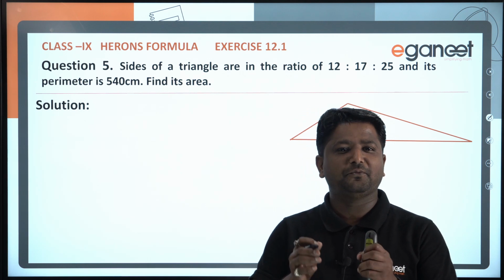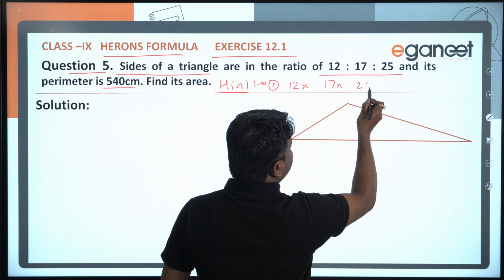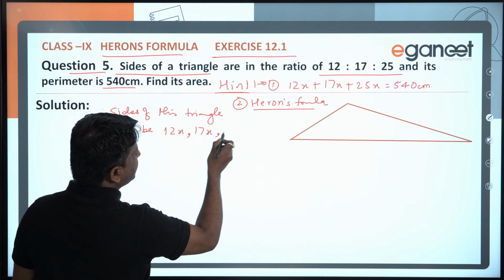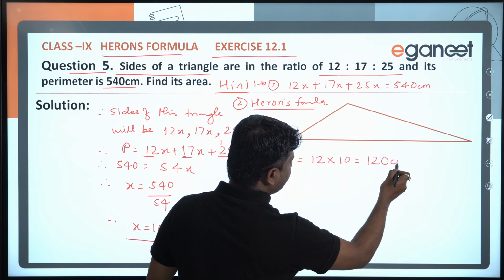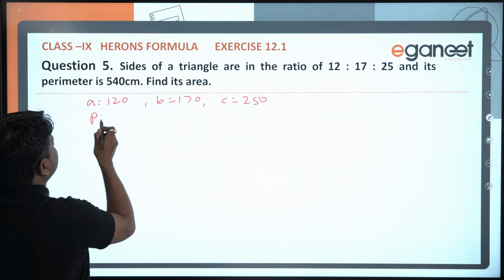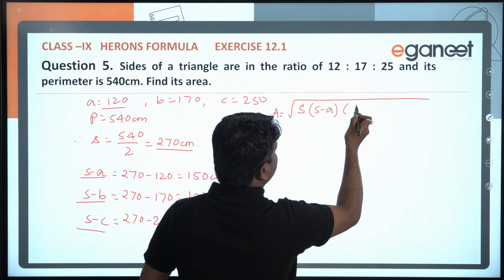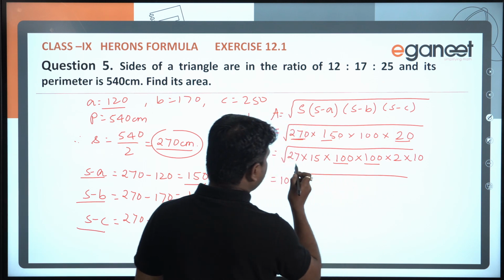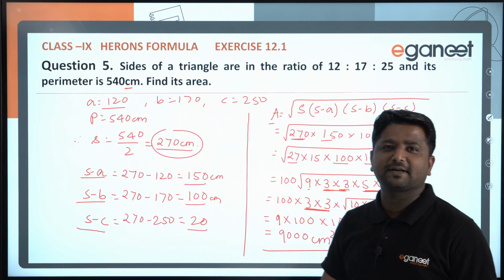Eganeet, CBSE CLASS 9, HERONS FORMULA.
Sides of a triangle are in the ratio 12:17: 25 and perimeter is 540cm . Find its area.

Eganeet, CBSE CLASS 9, Quadrilaterals.

Online class.